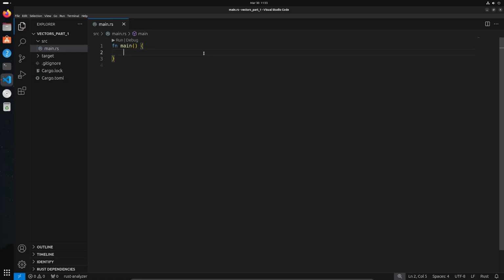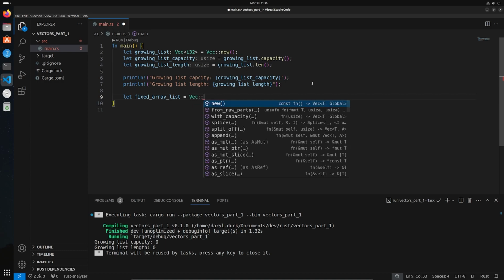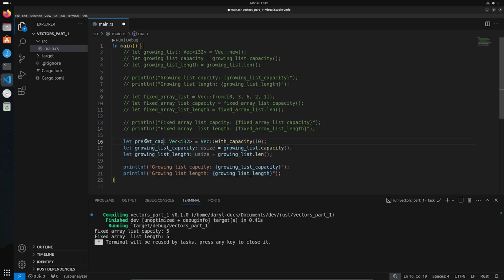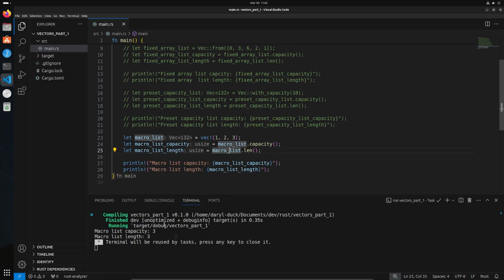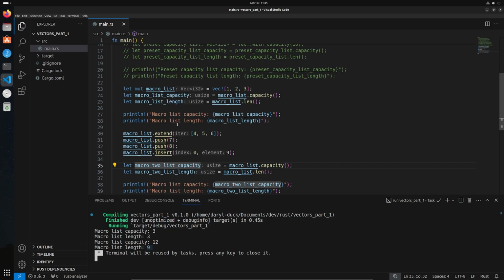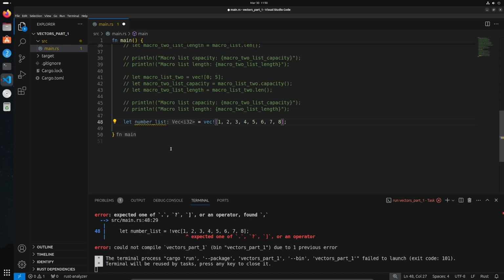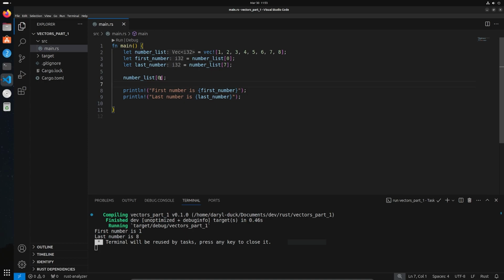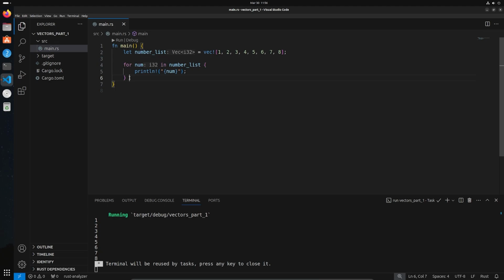Lets Learn Rust - 35 - Creating and reading from Vectors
G'day guys

In this video I go through how to create Vectors in Rust, how to read from them and also how to iterate over them.

Important Times

00:00 - Introduction
00:20 - Ways to create a vector
14:02 - How to read items from vectors using indexing
17:07 - Difference between Vectors and Arrays when using incorrect indexes
20:40 - Using vectors in loops
21:27 - Conclusion